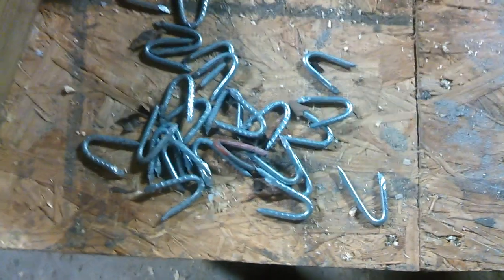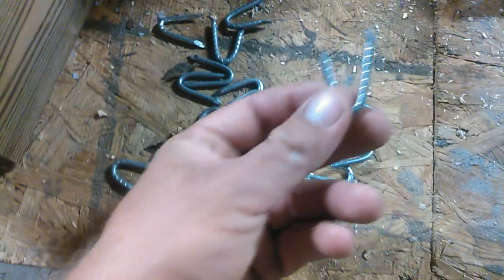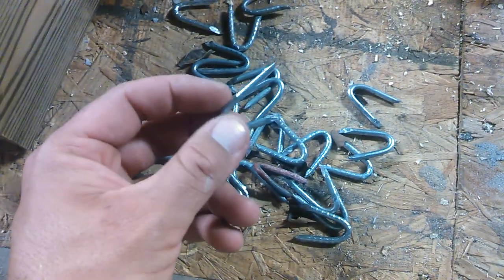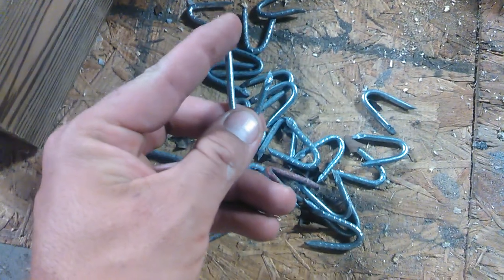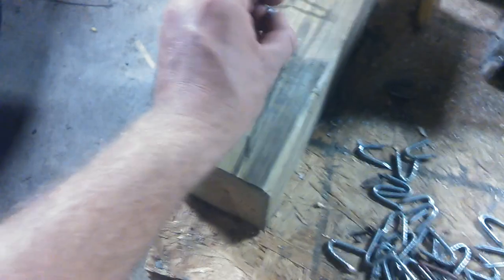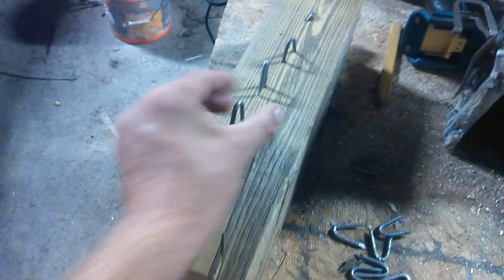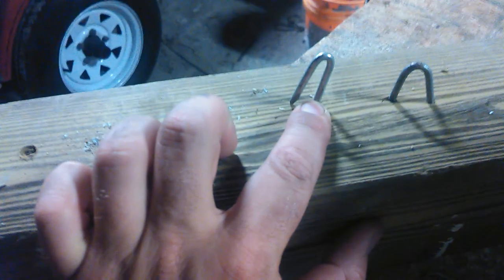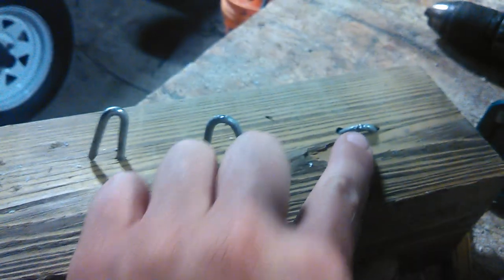Proper way to Drive Wire Fence Staples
quick easy how to on fence staples best place to get staples and other farm supply's check